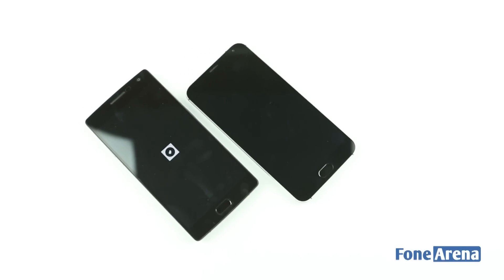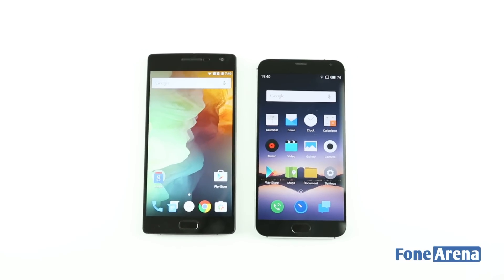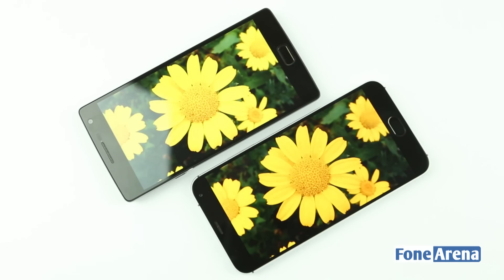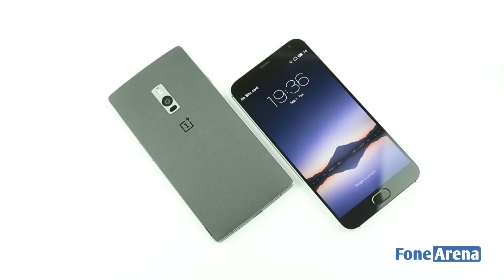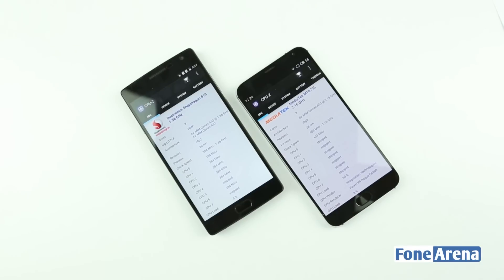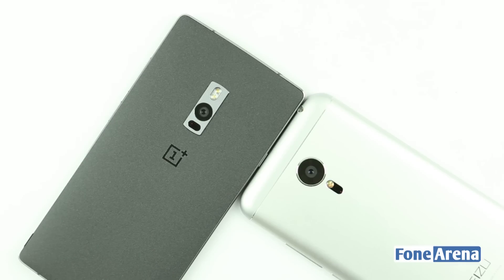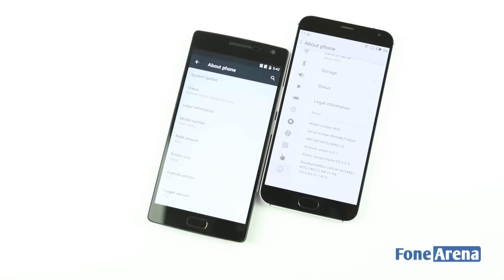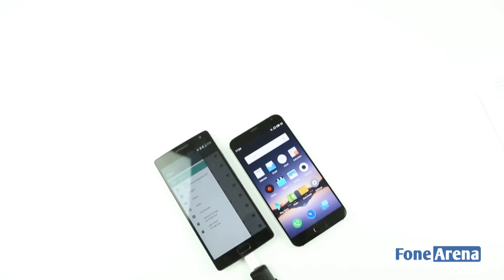OnePlus 2 Vs Meizu MX5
OnePlus 2 Vs Meizu MX5 by FoneArena. compares the OnePlus 2 with the Meizu MX5. The OnePlus 2 is powered by Qualcomm Snapdragon 810 chipset with Quad-core 1.56 GHz Cortex-A53 & Quad-core 1.82 GHz Cortex-A57 CPU whereas the Meizu MX5 is powered by 2.2 GHz MediaTek Helio X10 (MT6795T) Octa-Core 64-bit processor with PowerVR G6200 GPU.